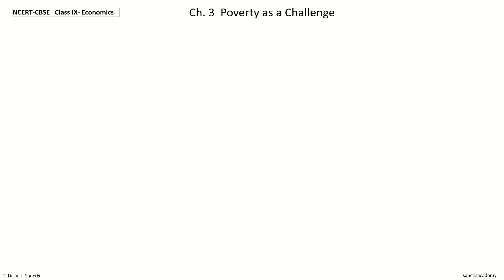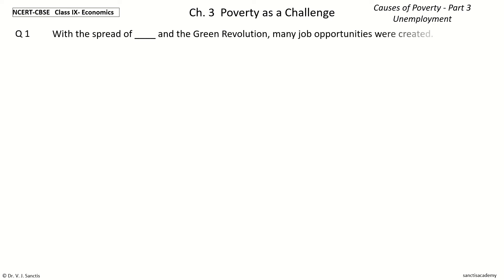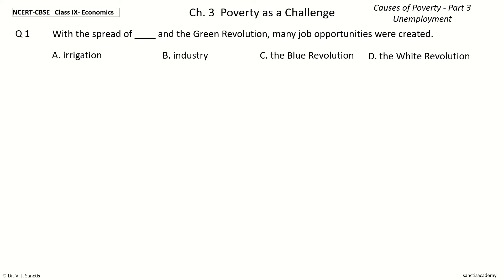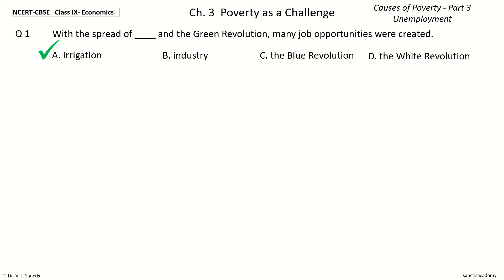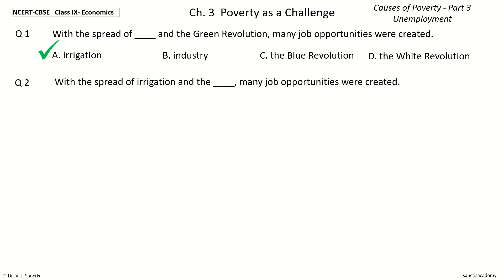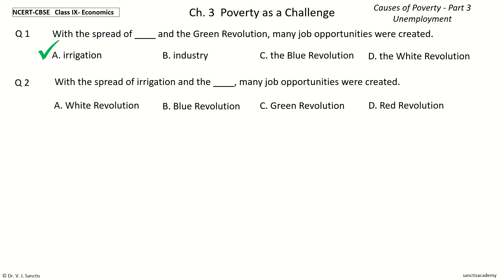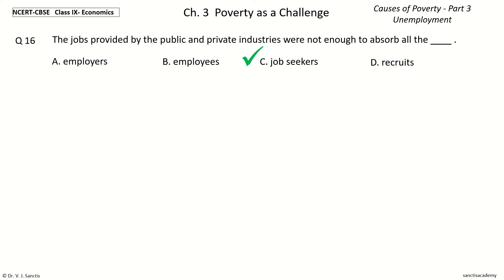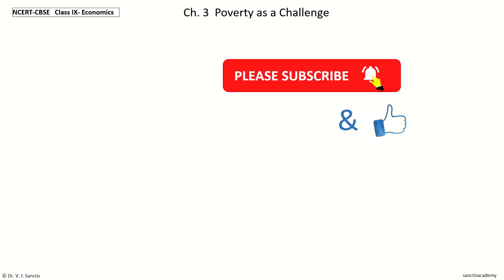NCERT CBSE Economics Class 9 Chapter 3 Causes of Poverty Part 3 MCQ Quiz Objective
Test questions
Practice questions
Sample paper
MCQ